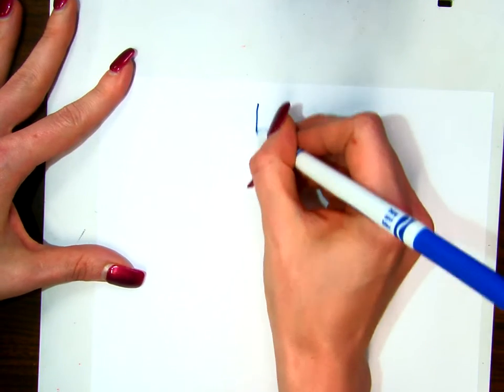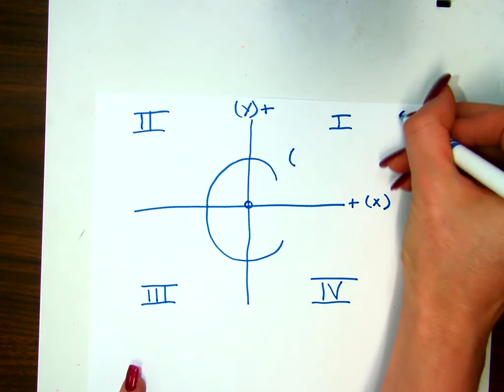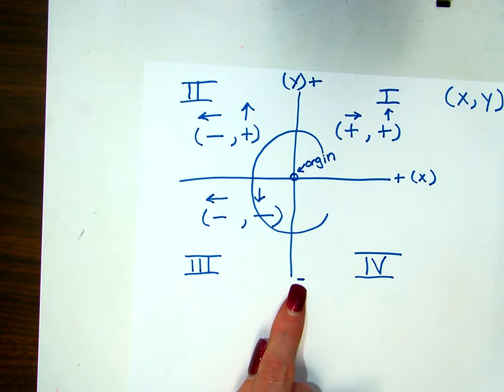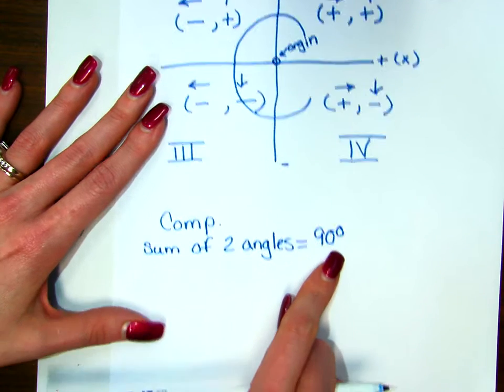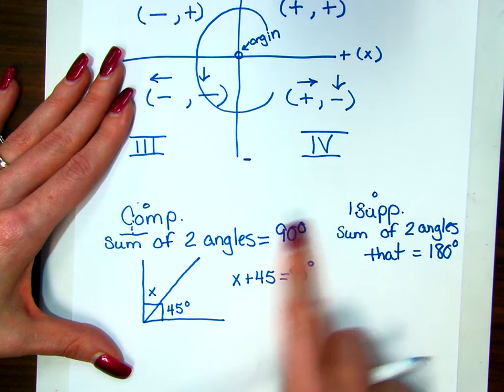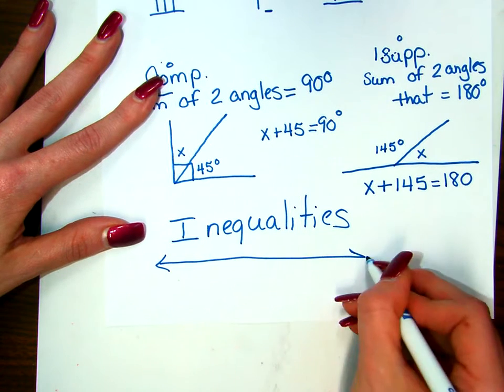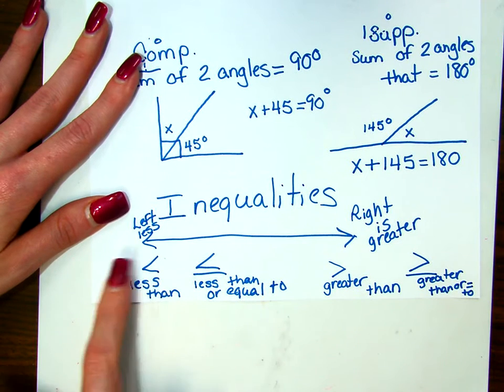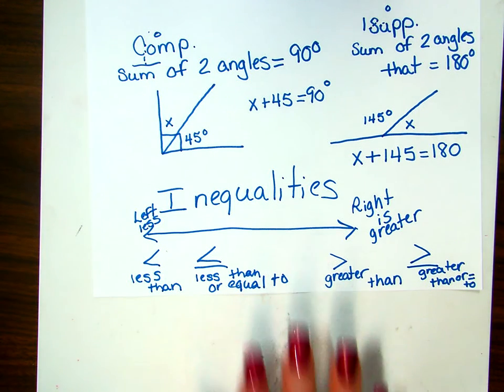TEK 6 10 and 6 11